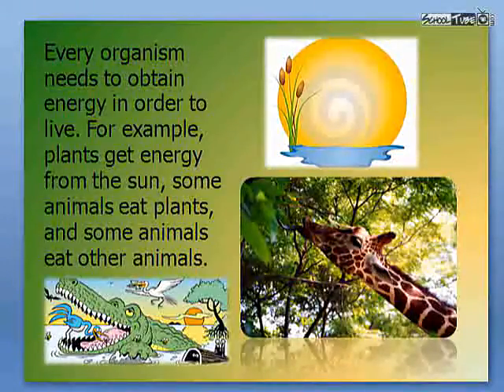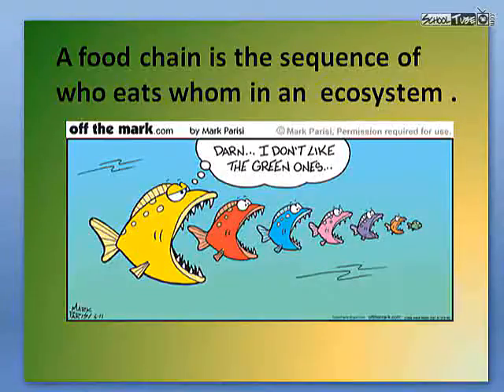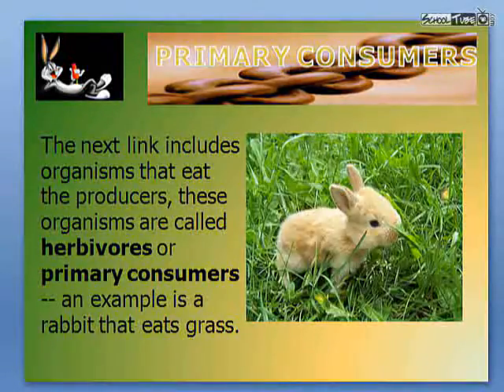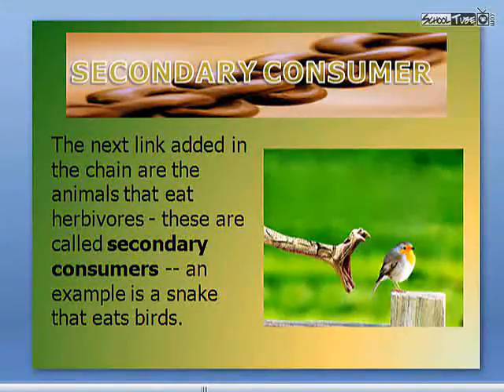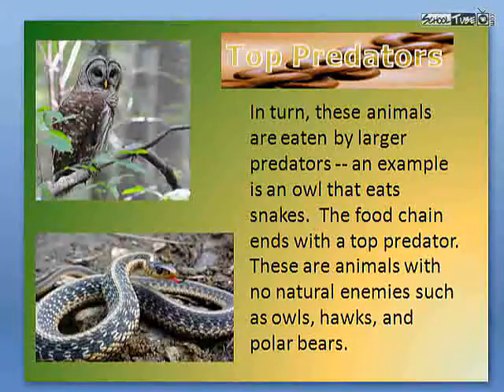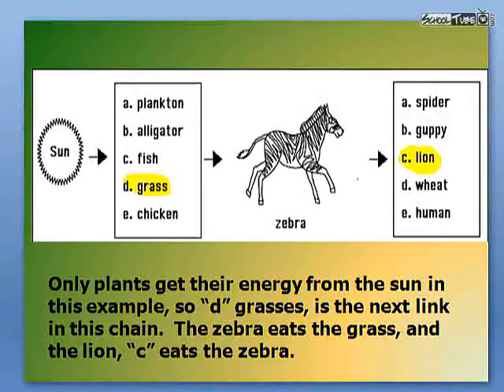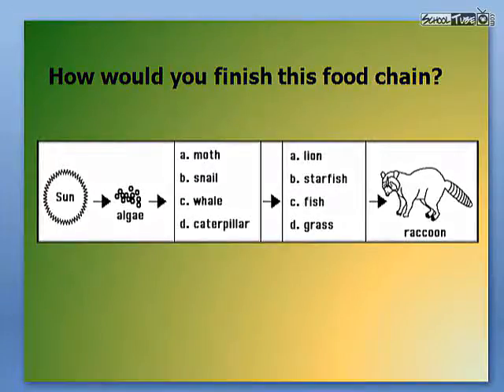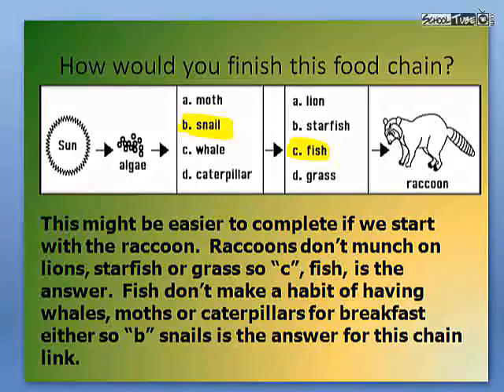Food Chains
in case you want to learn about it